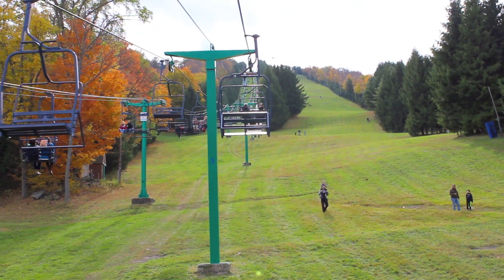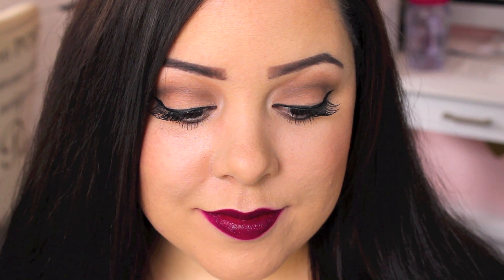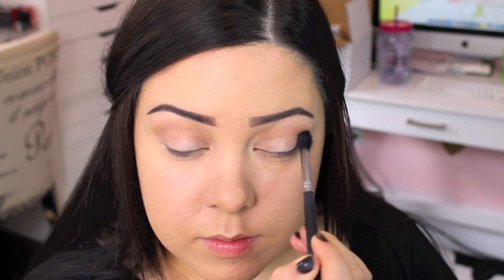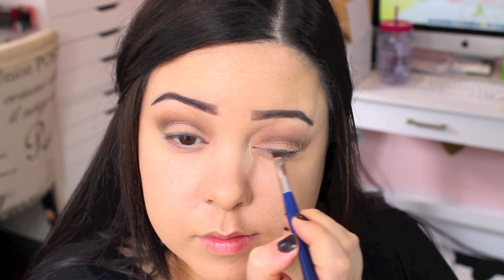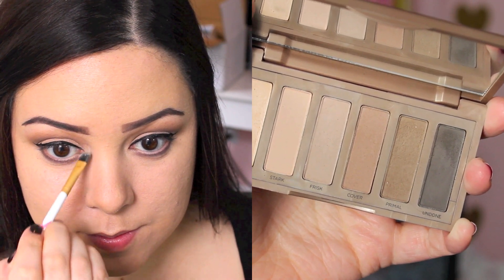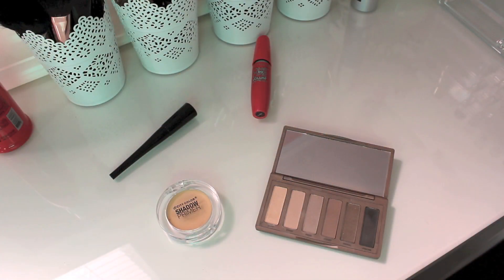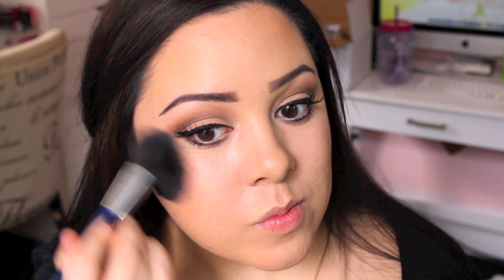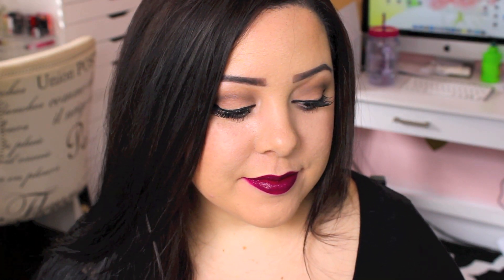EASY FALL MAKEUP! | FALL 2014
❤ FAQ
-My Nail Polish Line
-Nail Polish Racks
-My Old Makeup Storage (Clear Cubes)
-Lipstick Holder
-My Camera
❤ PRODUCTS MENTIONED
-City Color Cosmetics Shadow Primer Pot
-e.l.f. Cosmetics Liquid Liner

❤ BRUSHES
-Sedona Lace Fluffy Brush (Transition)
-Sephora Eyeliner Brush
(limited edition)
-Crown Brush (Eyeliner)
-Sephora Blush Brush
(limited edition)